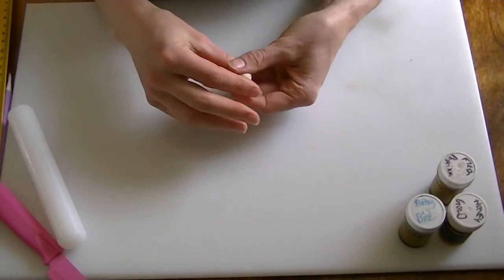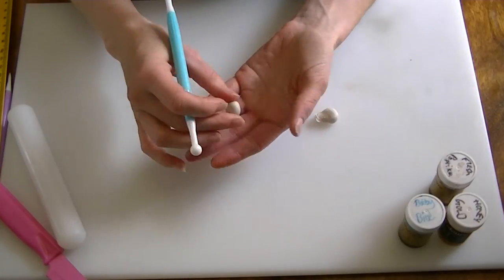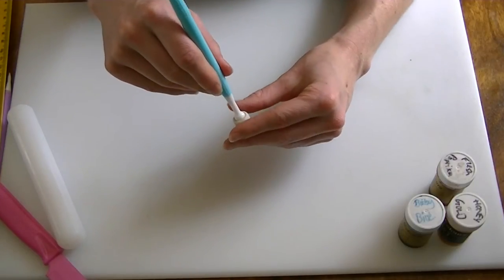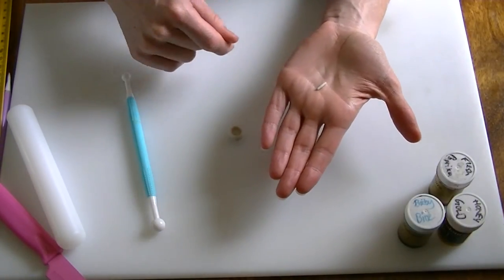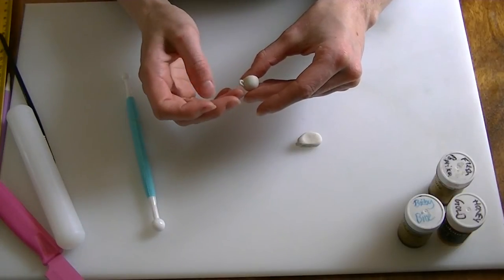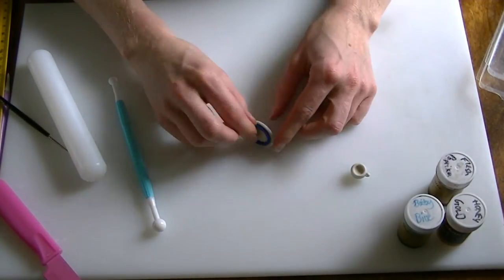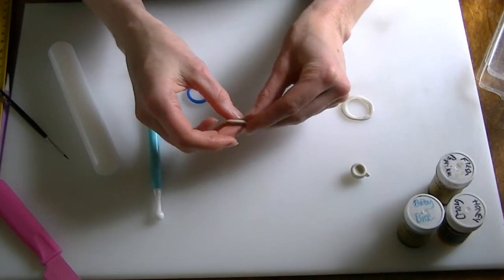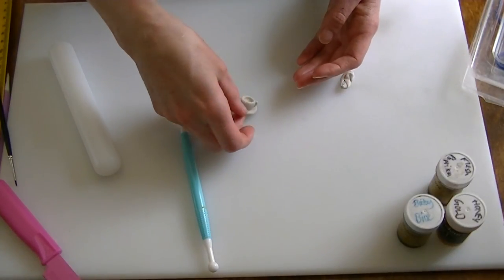Making a miniature cup and saucer in fondant How To Tutorial Zoes Fancy Cakes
Here I make a miniature cup and saucer. Ideal for cupcake toppers and cake toppers. Great for an Alice in Wonderland themed cake!

My premium tutorial, sugar craft rose making course, use money off code '3offZFC'